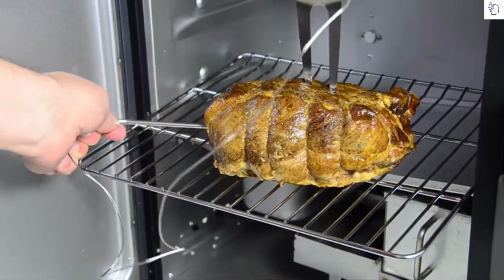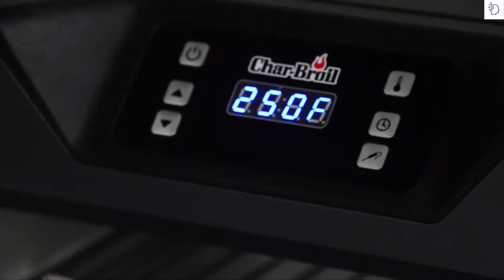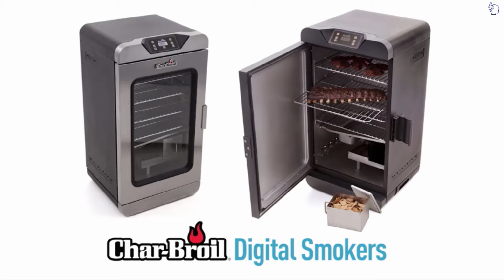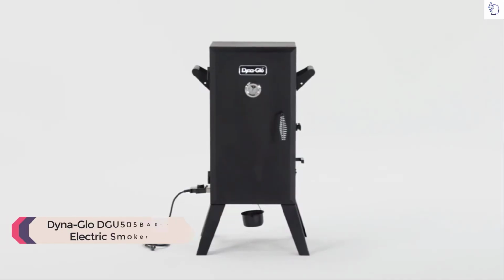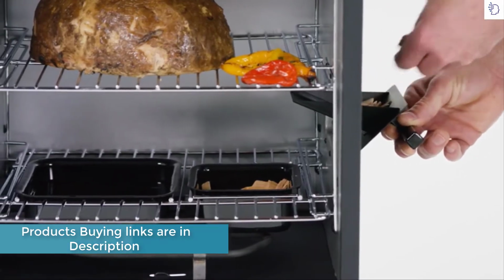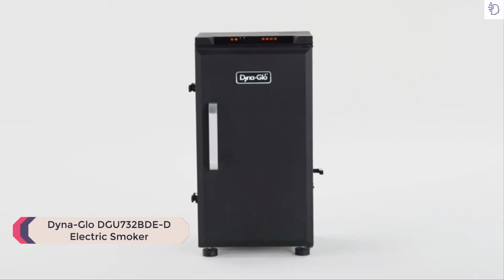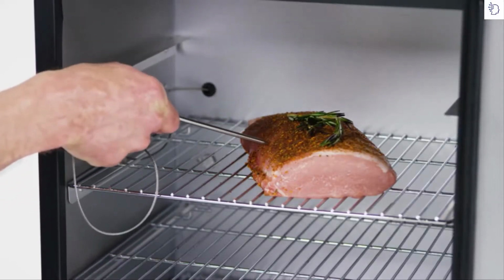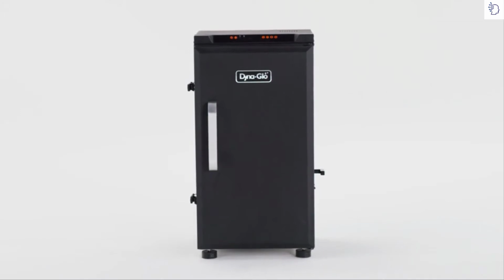6 Best Electric Smoker 2022 || for Brisket & Fish Reviews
►links to Best Electric Smoker || for Brisket & Fish Reviews

►6.Char-Broil 17202004 Digital Electric Smoker
►5.Dyna-Glo DGU505BAE-D Electric Smoker
►4.Dyna-Glo DGU732BDE-D Electric Smoker
►3.Masterbuilt MB20071117 Digital Electric Smoker
►2.PIT BOSS 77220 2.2 Analog Smoker
►1.Cuisinart COS-330 Smoker, 30" Electric

Best Electric Smoker || for Brisket & Fish Reviews
Best Indoor Electric & Analog Smokers Reviewed
If you're looking to smoke delicious meats (and more) in the comfort of your home, your best option is an electric smoker, BUT you have the option to choose between a digital or an analog one. and best electric smokers under $300
Using an electric smoker is convenient, easy, and CAN BE just as tasty as a pellet or even charcoal smoker. The secret lies in choosing the right smoker for your needs.
In this post, I'll take a look at the best indoor smokers.
If you are a food enthusiast, today we have something interesting for you.
With a meat smoker or a fish smoker you can obtain a unique flavor in your preparations. And not only flavor, but an aroma that will fill you long before you start eating. In addition, the best smokers are not only used to satisfy your meat-eating appetite, but also to give a twist to other foods such as vegetables and even cheese. best electric smoker for beginners

Therefore, we are talking about a really versatile product that provides an unbeatable tasting. With it, you can satisfy your exquisite palate, as well as impress family and friends. But choosing a good product to enjoy smoked salmon or other delicacies is not easy, so we have prepared this detailed article for you!

The best thing about using all the best electric smokers is that they use electric elements for heating instead of using real fire for smoking.

They are more preferable because in the modern world; "Electric smokers"  are the replacement of "Traditional smokers" .
Many of the modern and delicious dishes such as barbecue, whole chicken, meat, duck, salmon, breast, pulled pork, smoked cheese, fish, turkey, grilled food, vegetables and many others are being prepared with these electric smokers.
Most people go in search of such a variety of food, especially restaurant-flavored, just because they find it deliciously irresistible and that it adds a totally unique flavor to their tongue.
When cooking food, the main aspect that surrounds our mind is to set the temperature and its control.
We used to take many factors into account when purchasing a smoker, such as unit capacity / size, energy conservation characteristics,